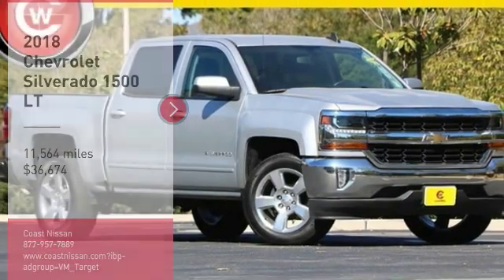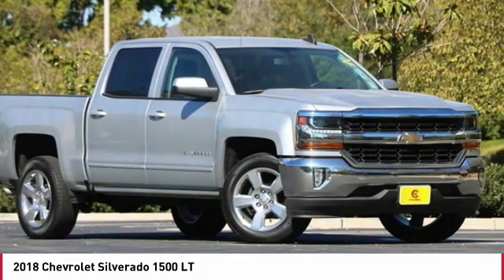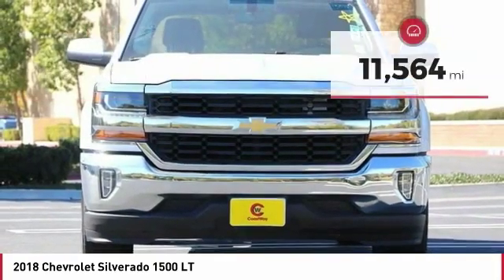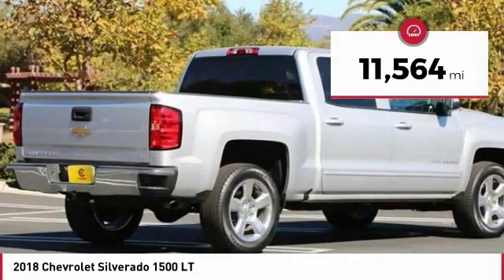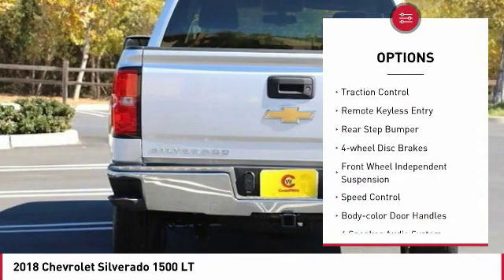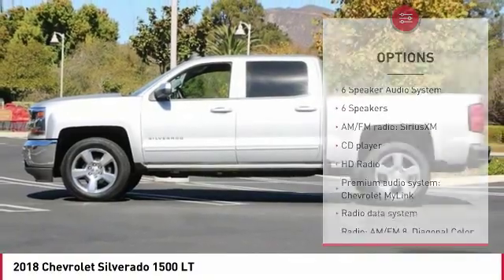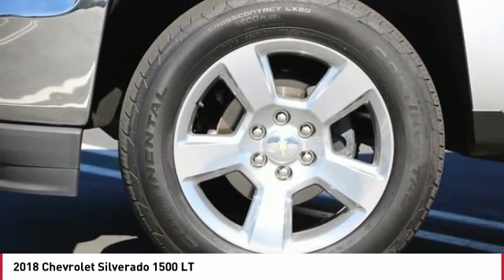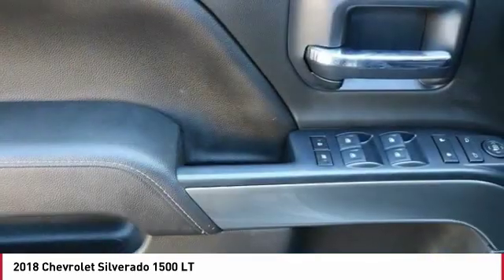2018 Chevrolet Silverado 1500 2018 Chevrolet Silverado 1500 LT FOR SALE in San Luis Obispo, CA P2457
2018 Chevrolet Silverado 1500 LT

Coast Nissan
12150 Los Osos Valley Rd

Silver Ice Metallic 2018 Chevrolet Silverado 1500 LT LT1 RWD 6-Speed Automatic Electronic with Overdrive EcoTec3 5.3L V8  San Luis Obispo, SLO, Arroyo Grande, Pismo Beach, Paso Robles, 93405, Recent Arrival!   All used vehicles come equipped 3M Clear Paint Protection PKG for  395, Door Edge Guards & Door Handle Cup Inserts. Comes with 10 Year Warranty & Free Replacement on 3M PKG, This package is in addition to any and all sale price listed on-line or at dealership.  Vehicle price and availability are subject to change without notice.